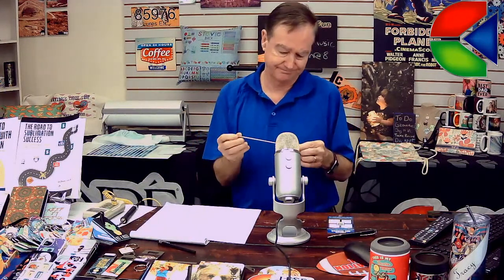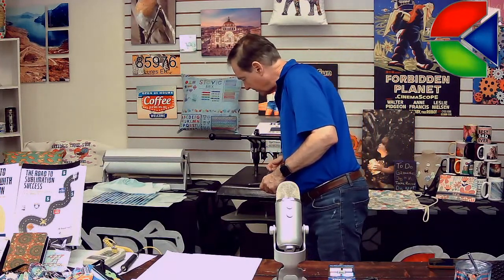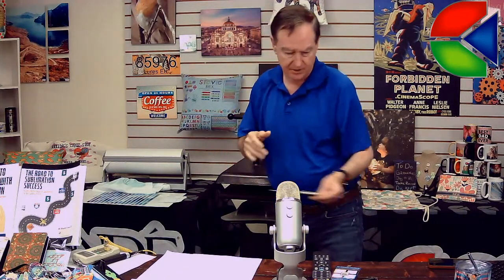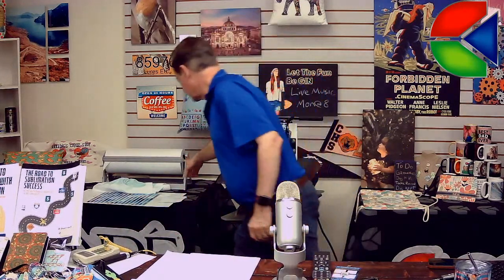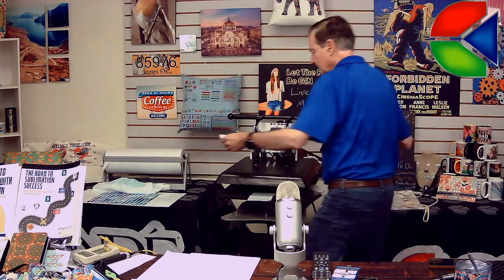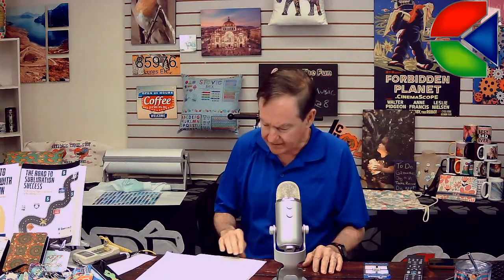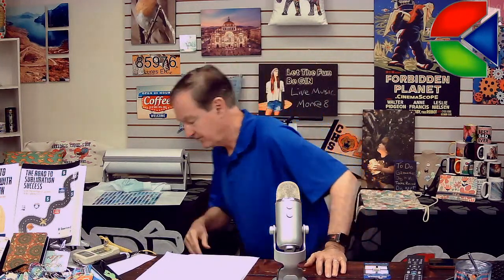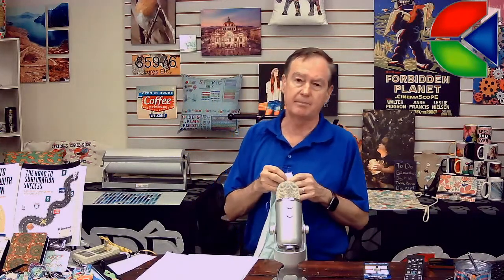Special Friday LIVE: Sublimation Q&A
Join David Gross for this weeks Live video as he answers some of most common sublimation questions. With nearly 30 years of experience David has seen or heard it all, so be sure not to miss this golden opportunity.